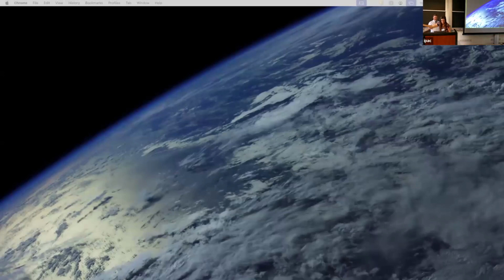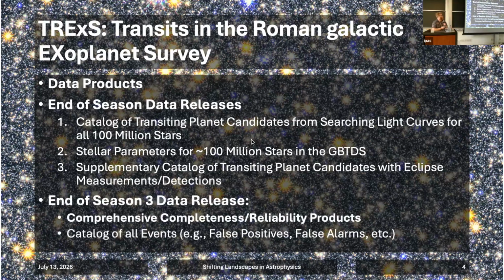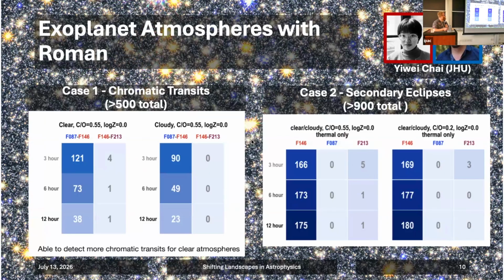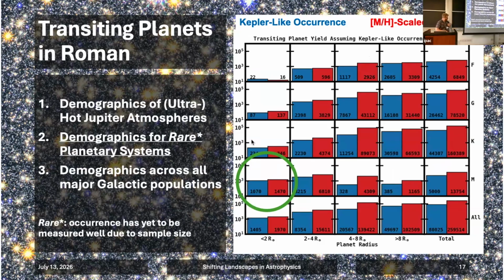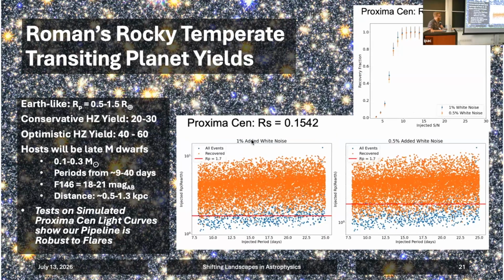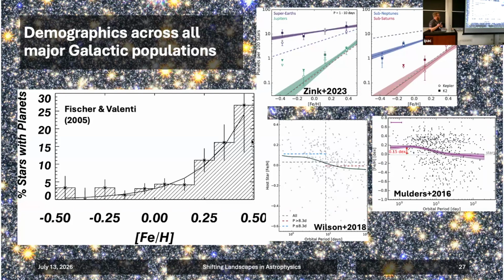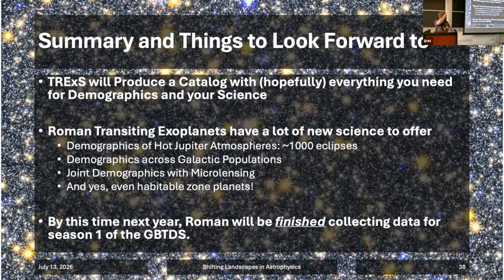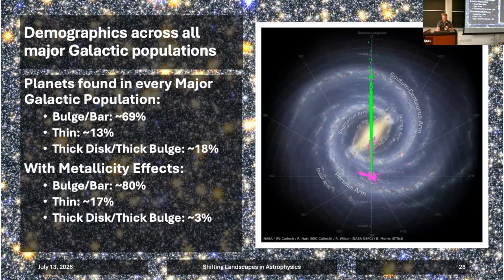10-Monday Robert F. Wilson: TRExS: Updated Exoplanet Yield Estimates and Early Science Opportunities